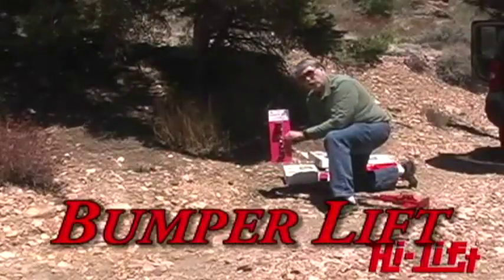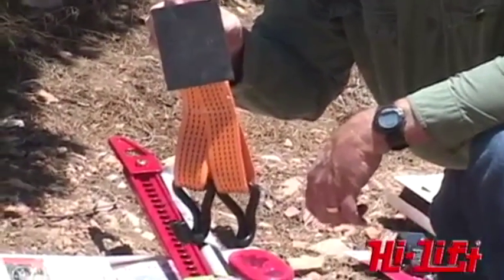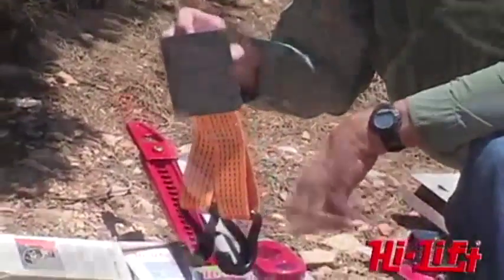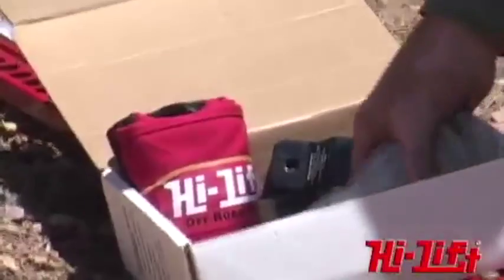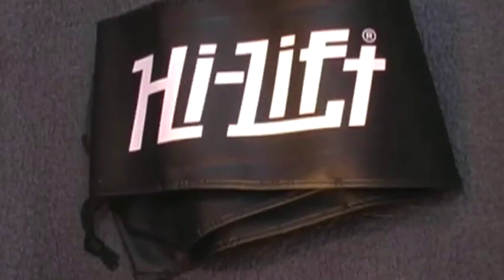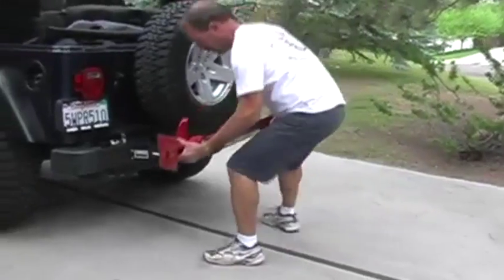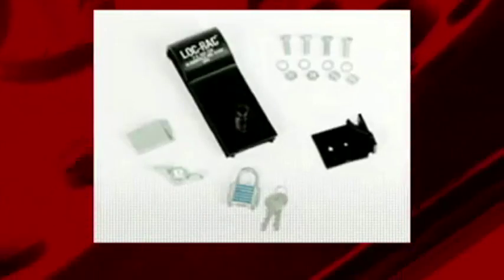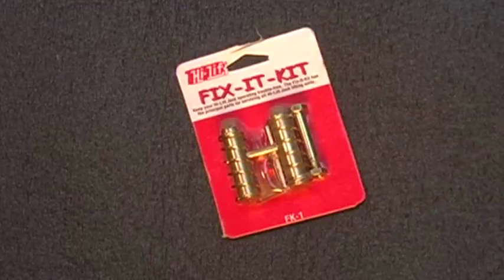Hi-Lift Jacks - Jack Accessories